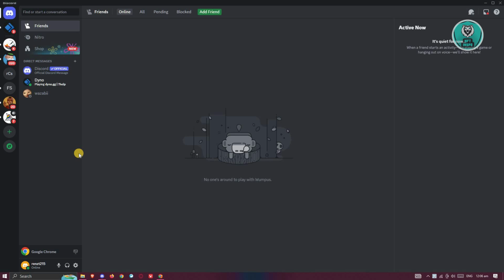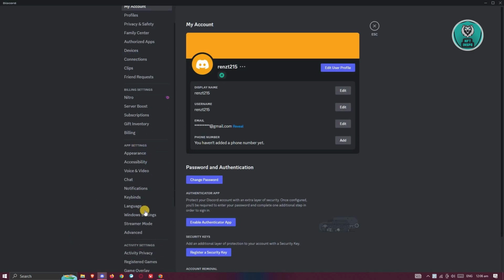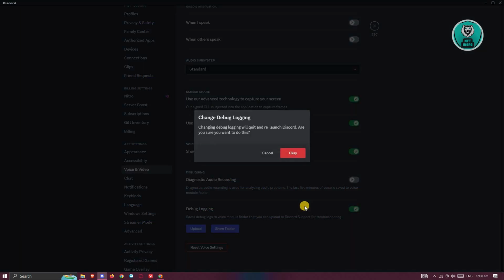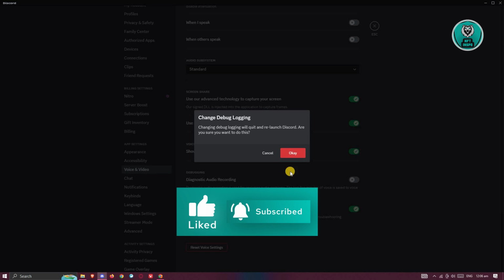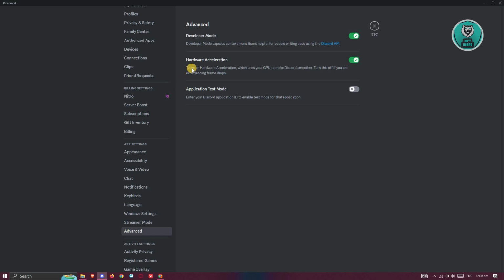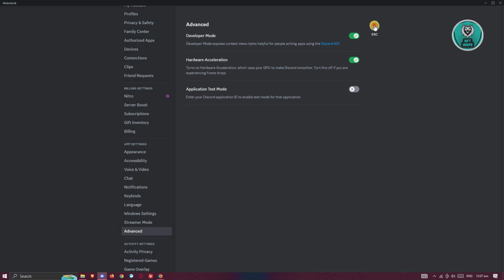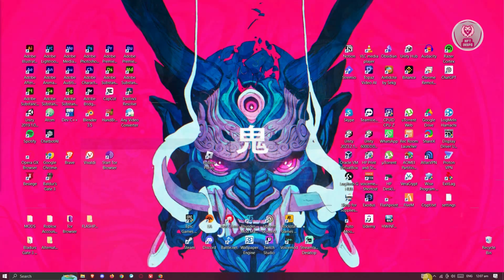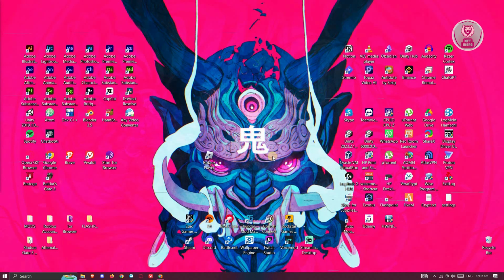How To Fix Discord Keeps Freezing On PC (2025)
If you want to be able to fix Discord keeps freezing on PC, then this video will be perfect for you!